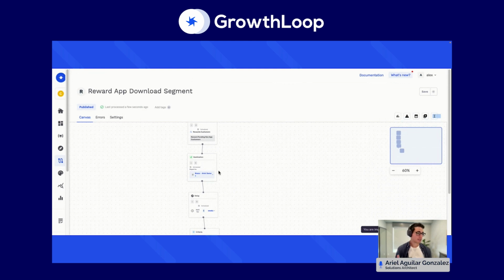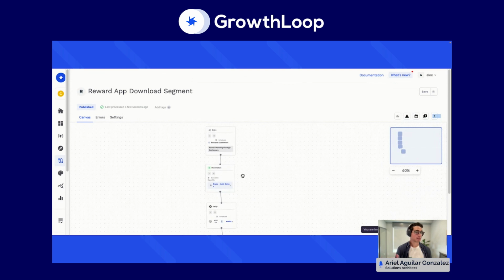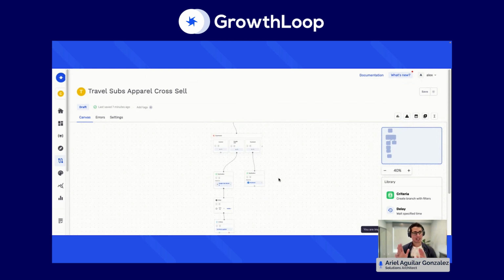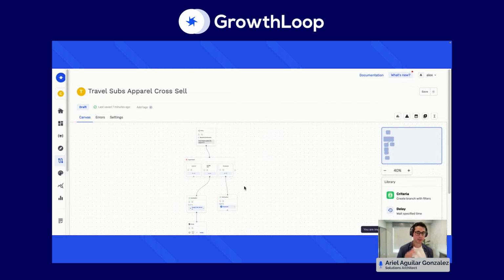How does the GrowthLoop Journey Builder differ from other customer journey tools?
The GrowthLoop Journey Builder looks similar to many other customer journey, CRM, or marketing tools. So, why should you invest in GrowthLoop if you already have one of those tools?

Solutions Architect Ariel Aguilar Gonzalez provides a quick explanation of how GrowthLoop differs from standard customer journey tools, and how it can work alongside your existing martech stack.